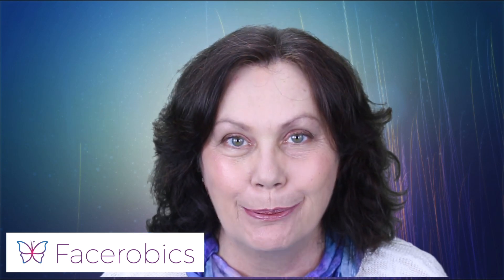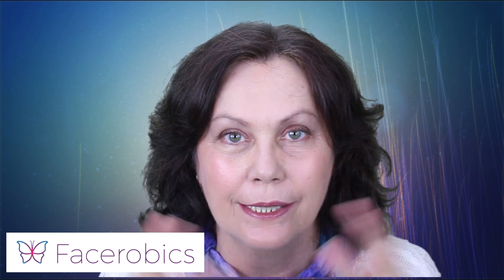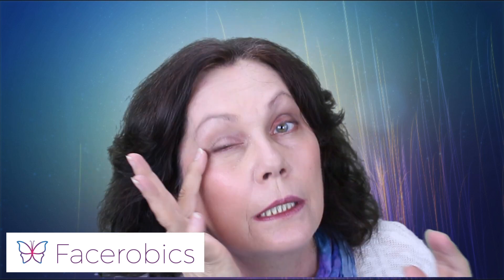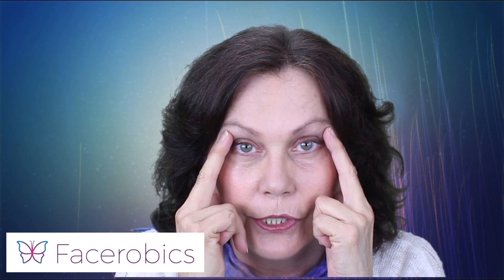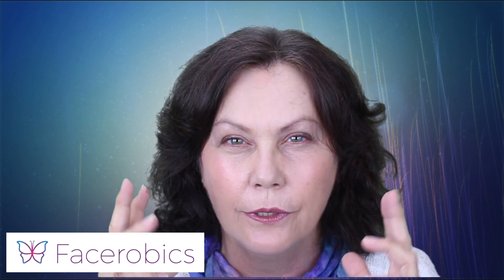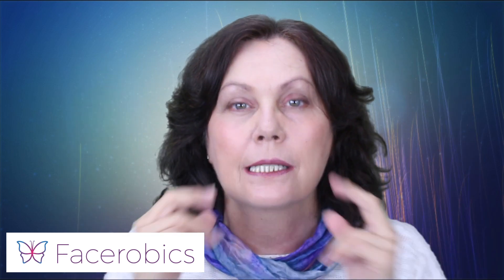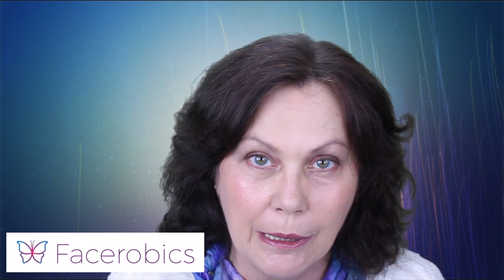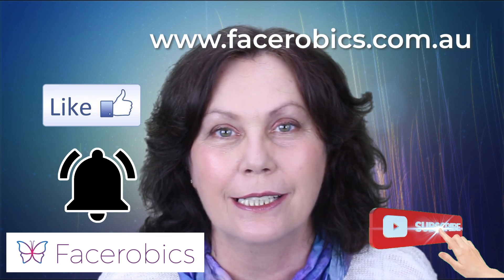How To Get Rid Of Those Annoying Wrinkles Around Your Eyes!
Want to Get Rid Of Those Annoying Wrinkles Around Your Eyes That Make You Look Tired And Old? Do This Exercise To Make You Look Young Again! This Exercise is to be done as part of Exercise Along With Me Series 3.

Peta Prior is Australia’s leading Facial Exercise Coach, author and founder of Facerobics. Facerobics Exercises are designed to exercise the underlying muscles of the face. If you follow the program regularly, you can turn back time, in some cases 10 - 20 years younger!..

To gain access to the full Facerobics Face Exercise Gym

New to the channel?

Please note, You are prohibited to reproduce the FACEROBICS® Face Exercise Program, FACEROBICS® 5 Principles and RENEW ME® Meditations without prior written approval from RENEW ME (AUST) PTY LTD in accordance with the Australian Copyright Act 1968

RENEW ME®, FACEROBICS® and FLEXEROBICS® are REGISTERED TRADEMARKS owned by RENEW ME (AUST) PTY LTD